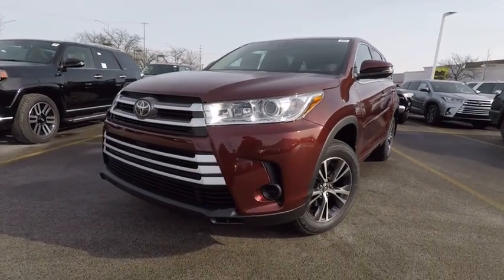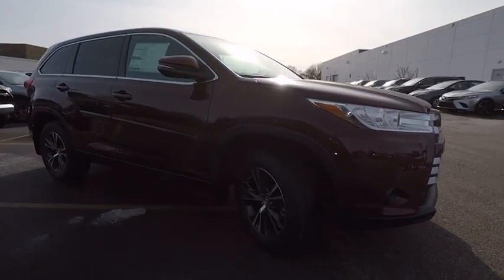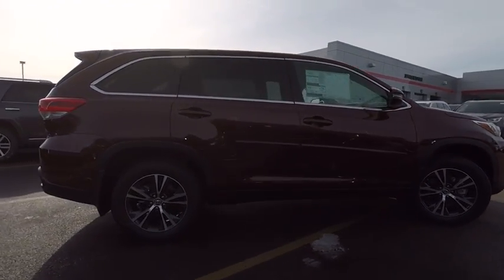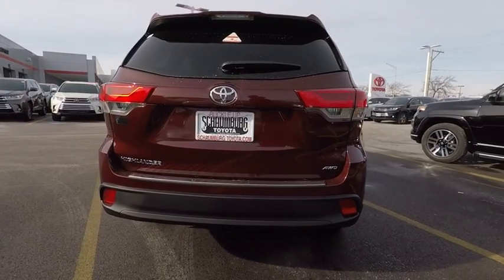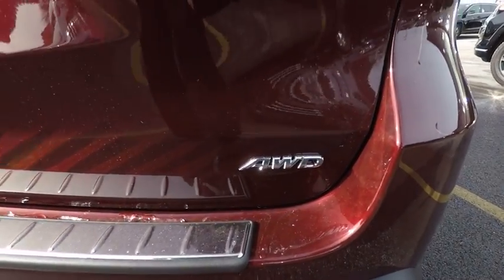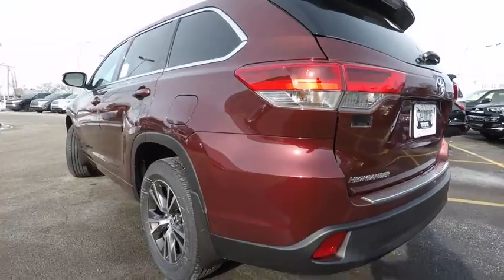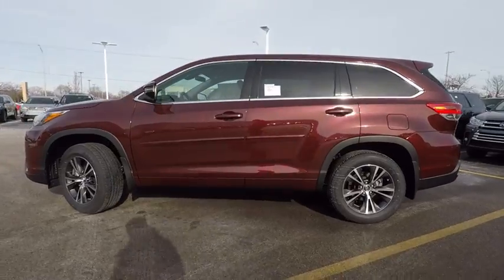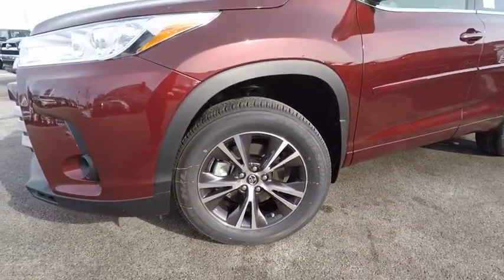2018 Toyota Highlander LE Schaumburg IL 181258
2018 Toyota Highlander LE

Schaumburg Toyota
875 W Golf Rd

BODY SIDE MOLDING|50 STATE EMISSIONS|ALL WEATHER MATS|REAR BUMPER PROTECTOR|CARGO COVER|HP|DEALER SPECIALTIES|TFL